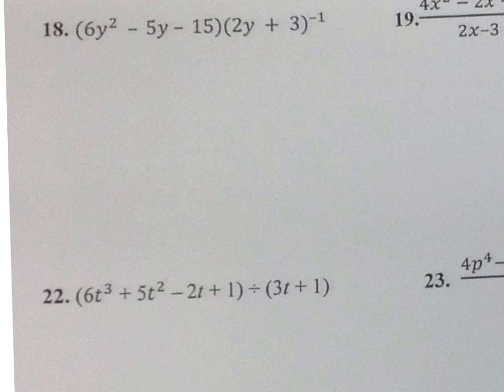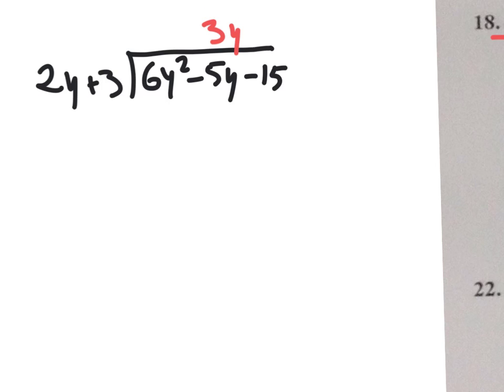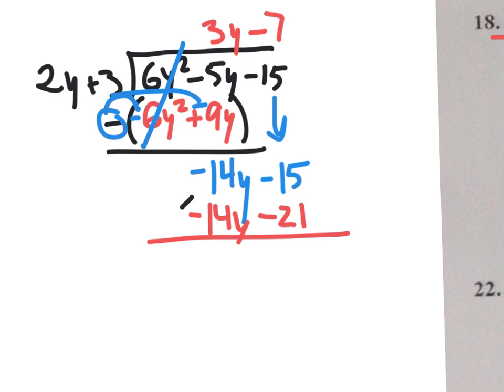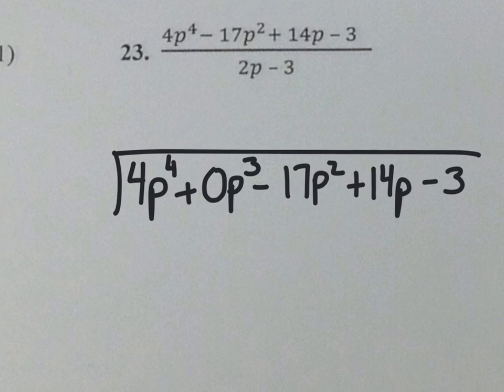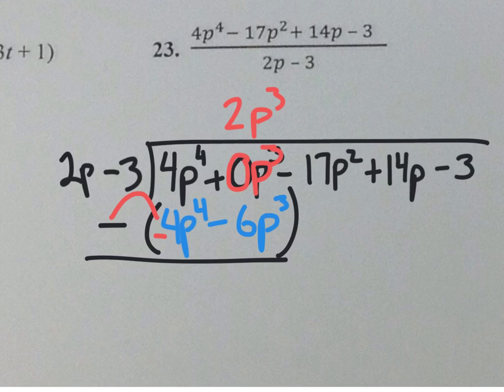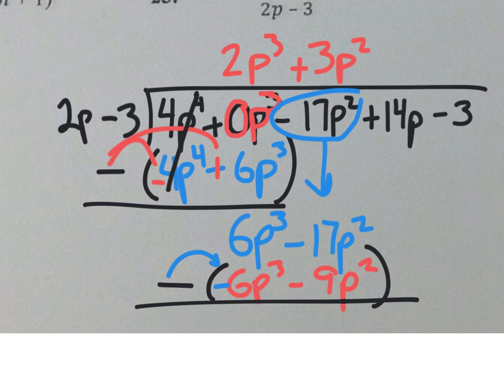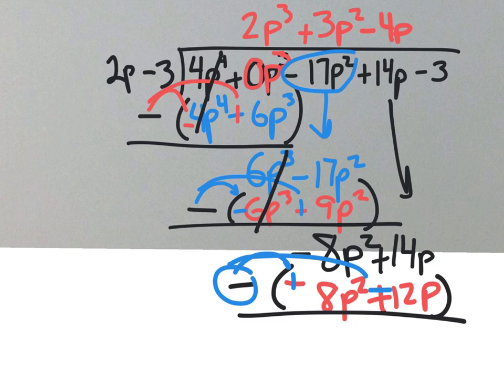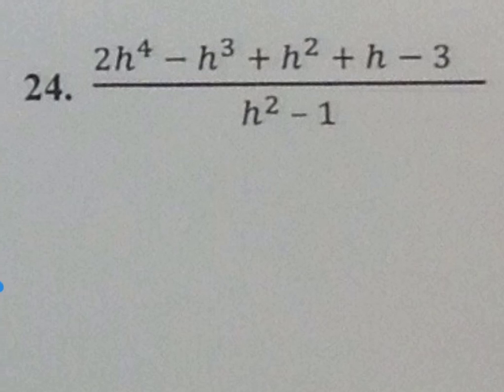5.2 long division